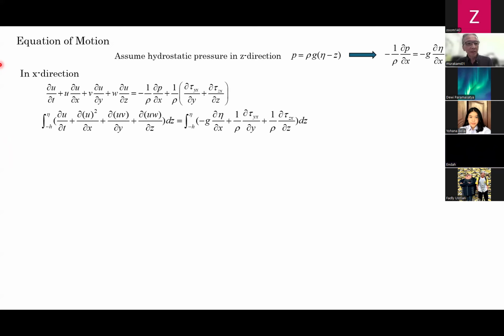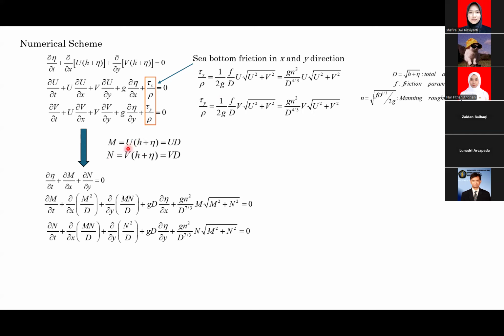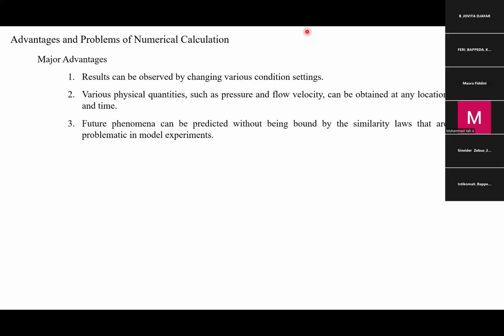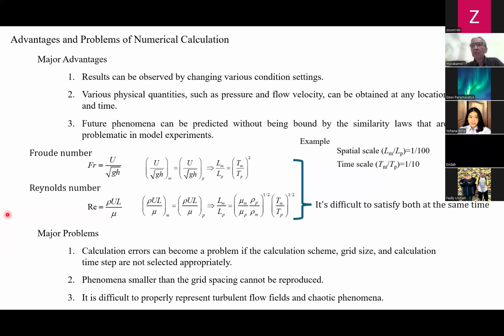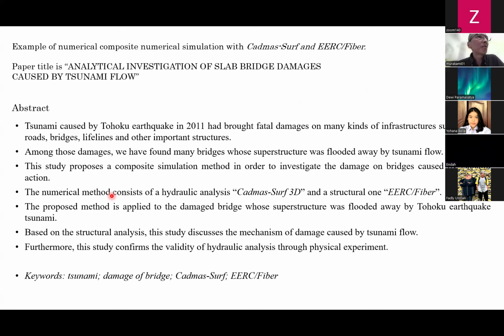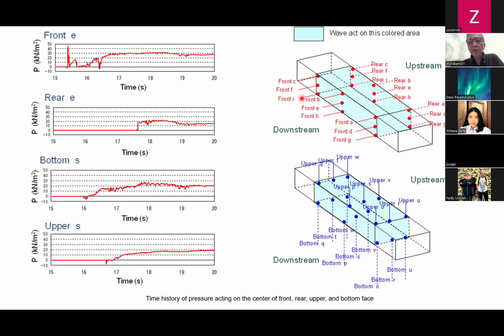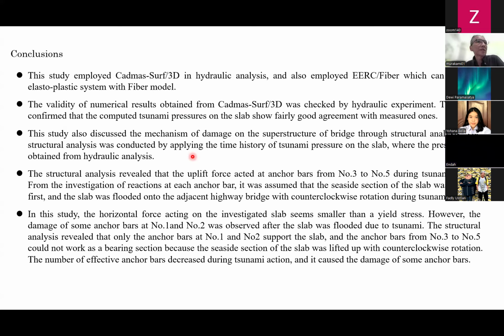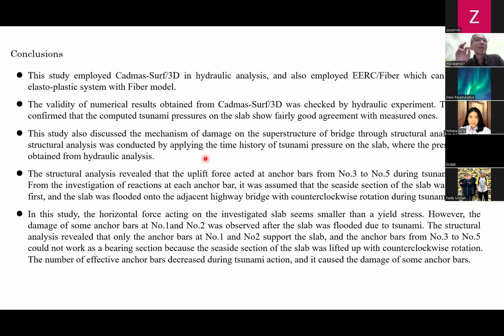Kuliah Tamu Profesor Keisuke Murakami - Mitigasi Bencana Tsunami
Numerical Simulation